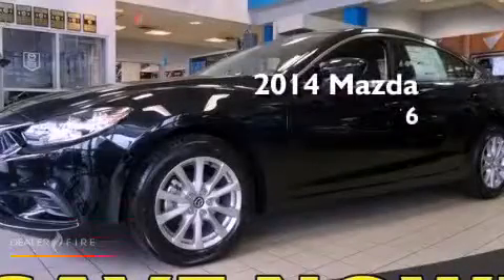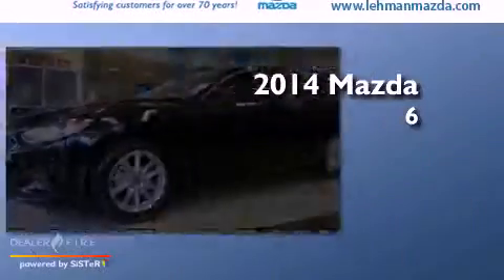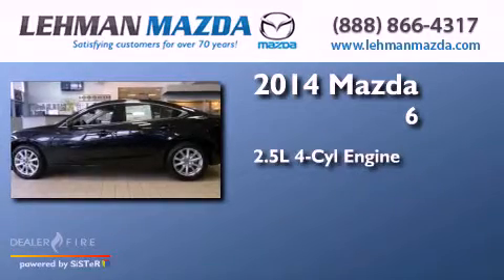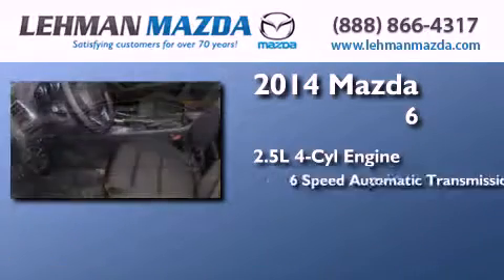2014 Mazda Mazda6 Miami FL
Year : 2014
 Make : Mazda
 Model : Mazda6
 Engine : gas i4 2.5l/152
 Trans . : automatic
 Exterior : black
 Miles : 10
 Stock : S101351
 Interior : black

 Lehman Mazda